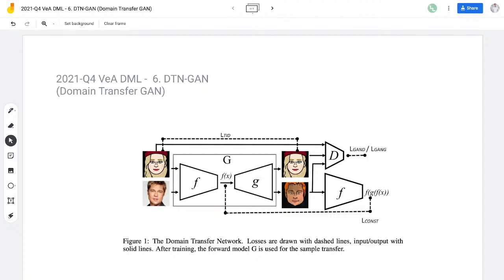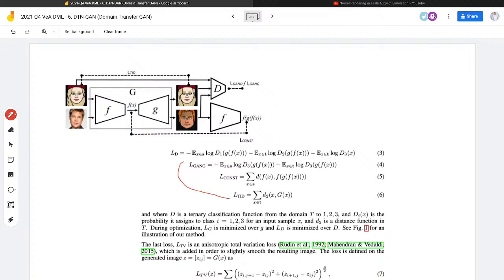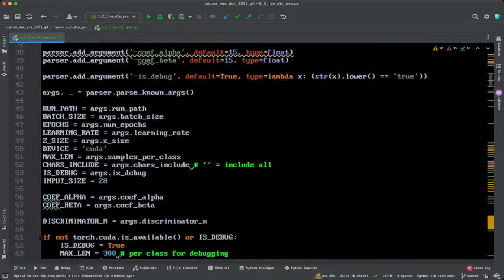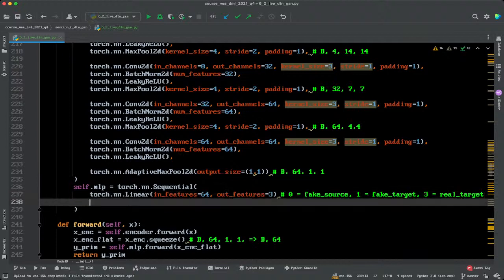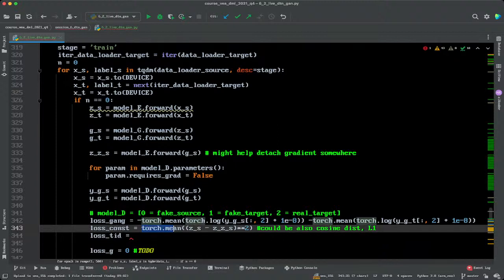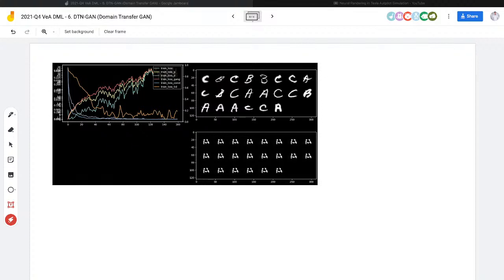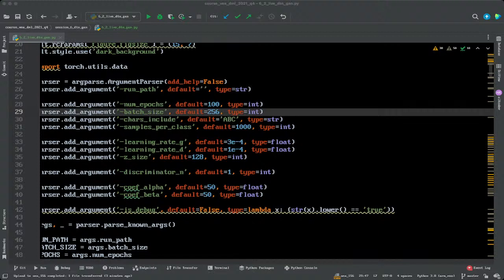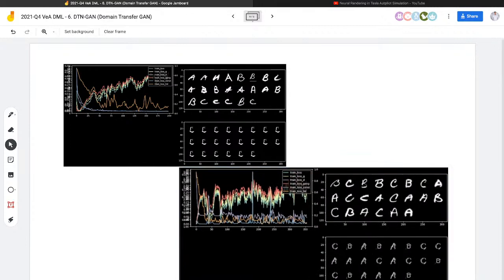2021-Q4 VeA DML - 6. DTN-GAN (Domain Transfer GAN)